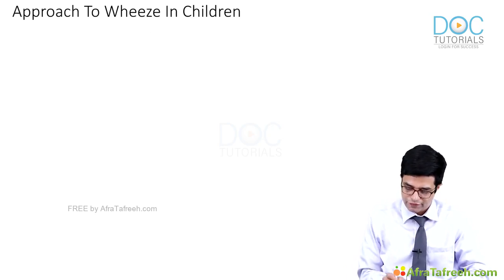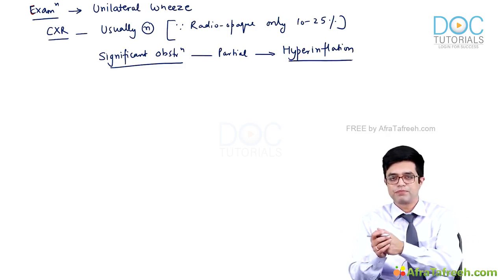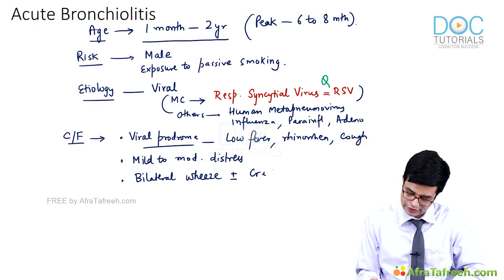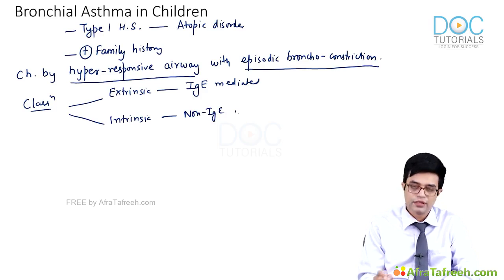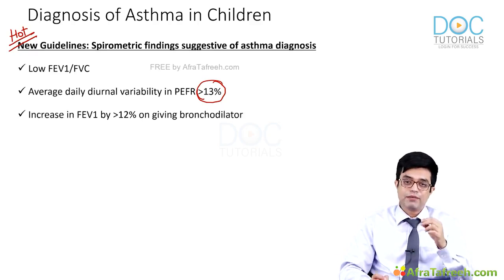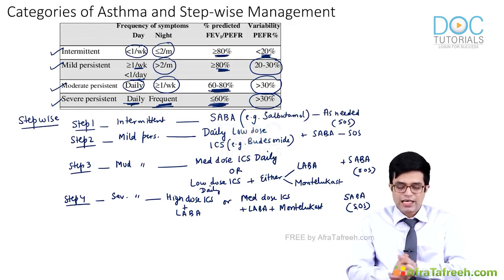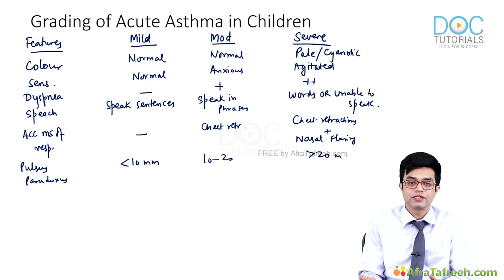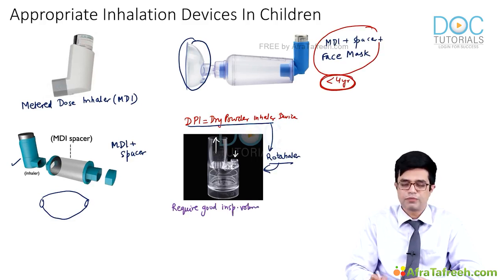7. Pulmonology - Asthma Acute Bronchiolitis Foreign Body Aspiration atf